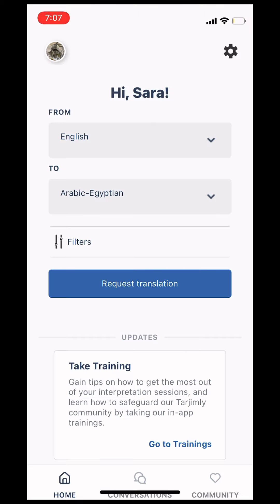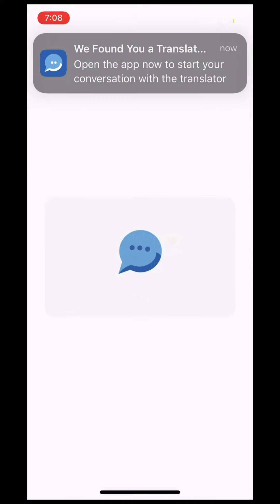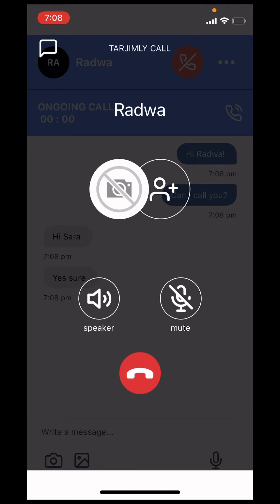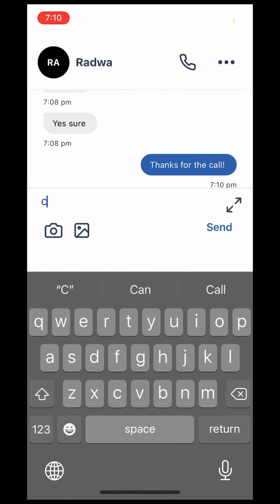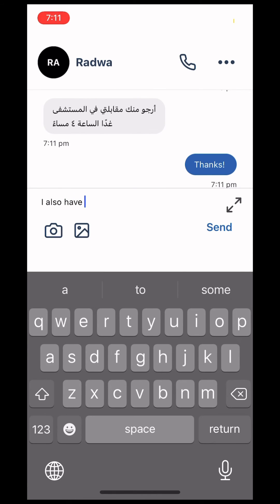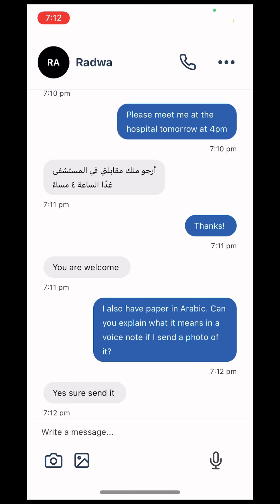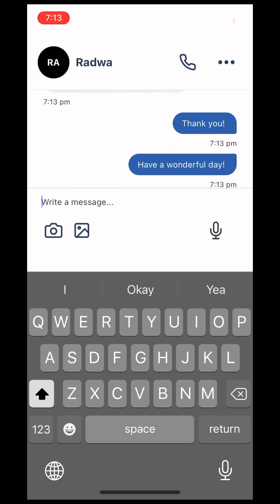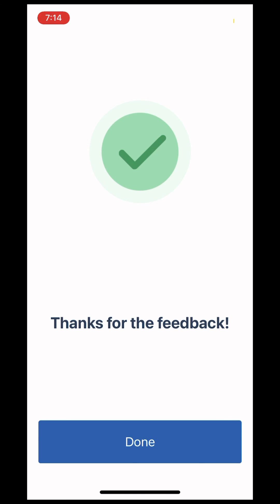Learn to Use Tarjimly Essentials and Its Free Features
Learn how to request a translator, text, send voice notes, get on an internet call, or send photos.